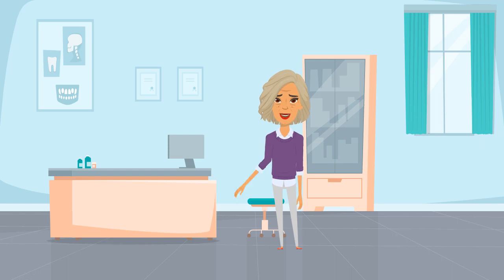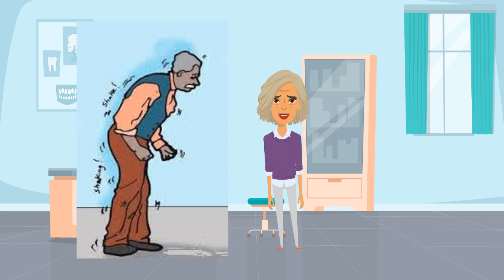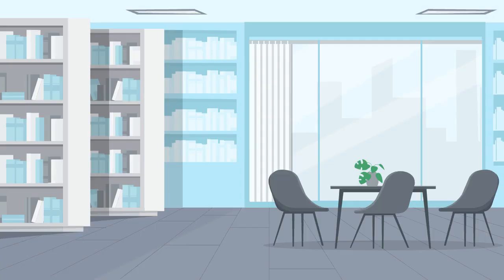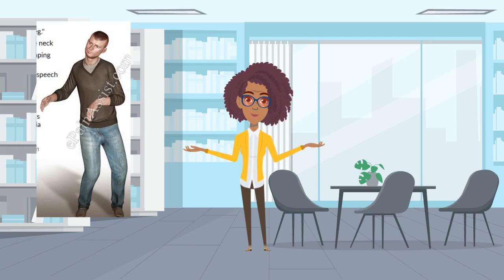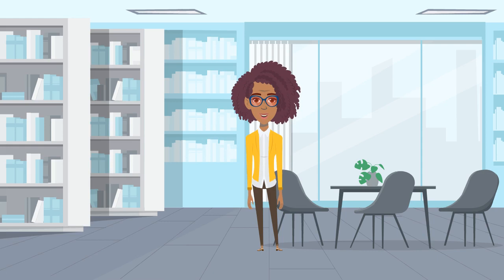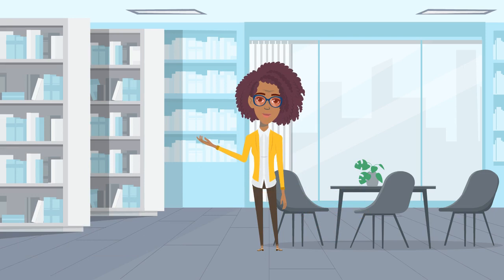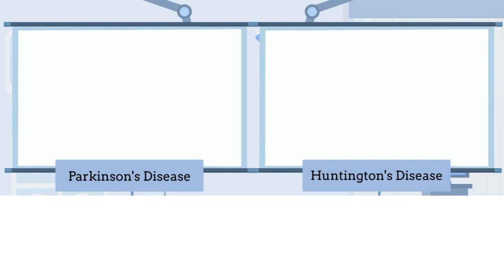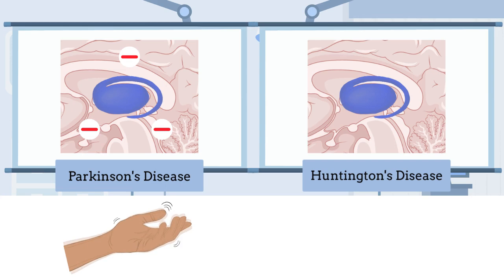Parkinson's & Huntington's: What's the difference?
Many individuals are either indirectly or directly affected by Parkinson's Disease and Huntington's Disease. However, most people do not know what causes their loved ones to develop these diseases. This video will explain the motor circuit in the brain that is responsible for Parkinson's and Huntington's Disease and how they differ from each other. Furthermore, patients Sarah and Jade describe their daily lives as well as how they manage the symptoms of their disease.

This video was made by McMaster Demystifying students Kavya Patel, Michelle Mariaprabhu, & Hafsa Mir.

References:
Blumenstock, S., & Dudanova, I. (2020). Cortical and Striatal Circuits in Huntington’s Disease. Frontiers in Neuroscience, 14. doi:10.3389/fnins.2020.00082

Bunner, K. D., &  Rebec, G. V. (2016). Corticostriatal Dysfunction in Huntington’s Disease: The Basics. Frontiers in Human Neuroscience, 10(317). doi:10.3389/fnhum.2016.00317

Graphic Visual of a Deep Brain Stimulation. (2019).

Purves, D., Augustine, G.J., Fitzpatrick, D., et al (Eds.). (2001). Circuits within the Basal Ganglia System. Neuroscience. Sinauer Associates.

Revocon 25 Tablet (Tetrabenazine) [Digital image]. (2018).

Rodriguez-Sabate, C., Morales, I., Lorenzo, J. N., & Rodriguez, M. (2019). The organization of the basal ganglia functional connectivity network is non-linear in Parkinson's disease. NeuroImage: Clinical, 22, 101708. doi:10.1016/j.nicl.2019.101708

Rubin, J. E., McIntyre, C. C., Turner R. S., & Wichmann, T. (2013). Basal ganglia activity patterns in parkinsonism and computational modeling of their downstream effects. European Journal of Neuroscience. 36(2), 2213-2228. doi: 10.1111/j.1460-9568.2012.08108.x

Wu, T., Wang, J., Wang, C., Hallett, M., Zang, Y., Wu, X., &Chan, P. (2012). Basal ganglia circuits changes in Parkinson's disease patients. Neuroscience Letters, 524(1), 55-59. doi:10.1016/j.neulet.2012.07.012

Yanagisawa, N. (2018). Functions and dysfunctions of the basal ganglia in humans. Proceedings of the Japan Academy, Series B, 94(7), 275-304. doi:10.2183/pjab.94.019